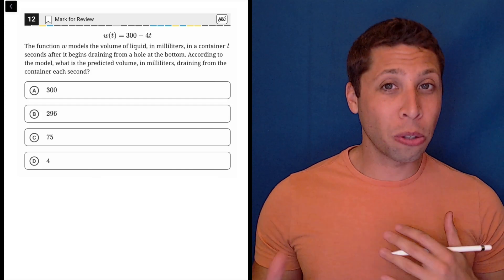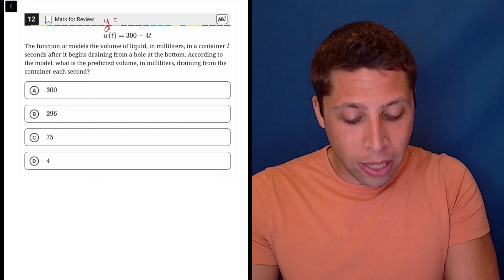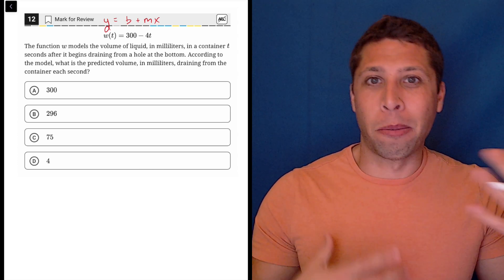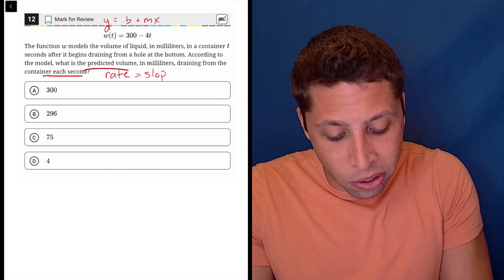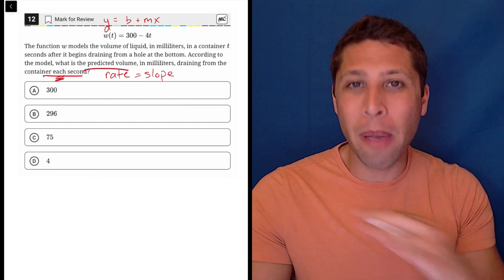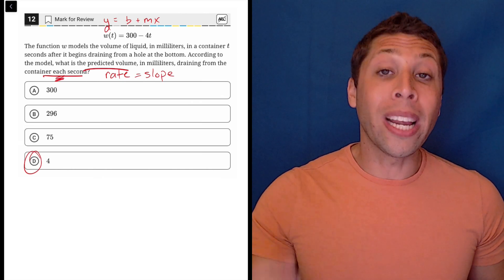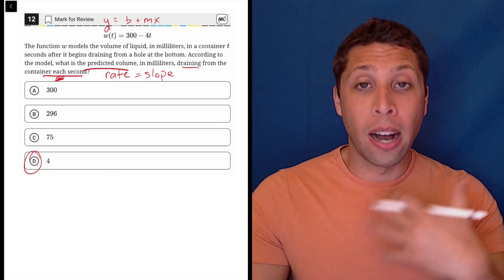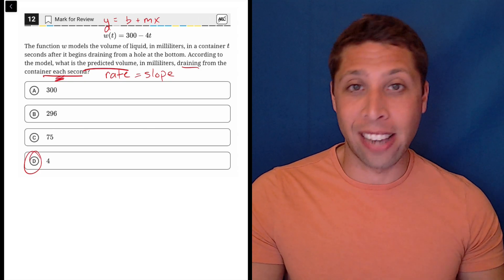Digital SAT 10, Math Module 1, Question 11